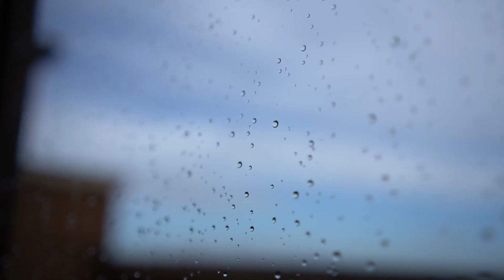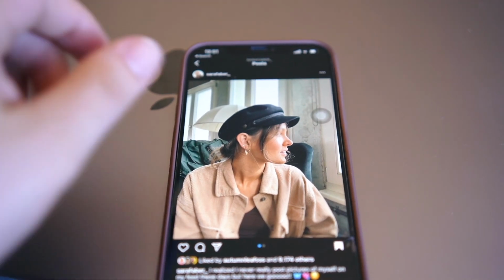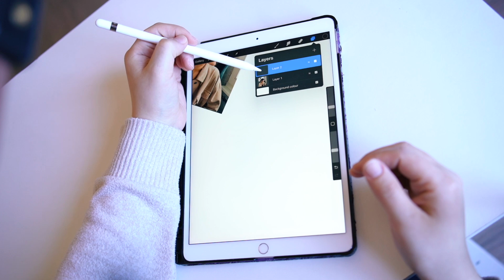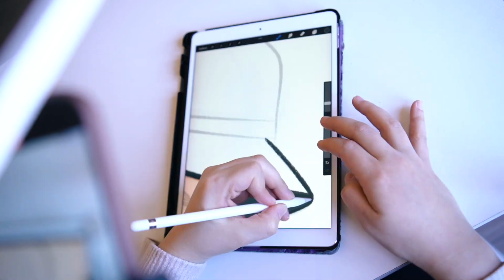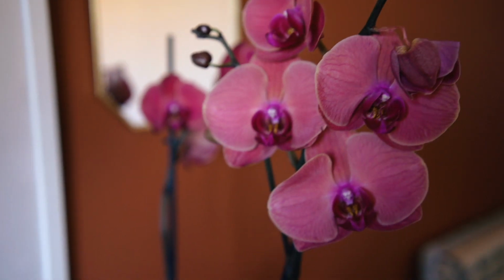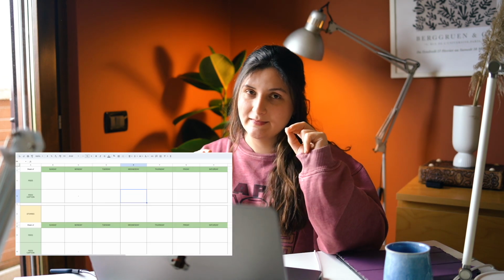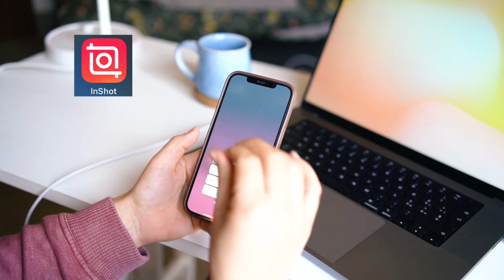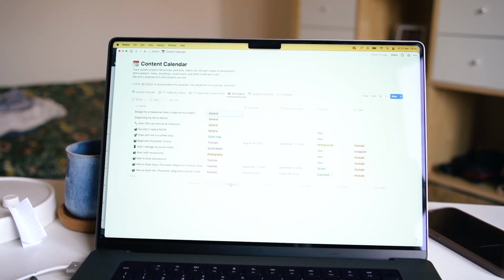How I use Procreate, draw with me, apps I love as a social media manager | Art Vlog #002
Hi there! Ruby here, welcome to my art studio!
I'm an illustrator, photographer and social media manager based in Rome, Italy, and I'm trying to keep balance and grow my business and would love to take you guys along!

✨ Tools I use:
• Procreate App
• My main camera
• Ipad pro
• Apple pencil
• Brushes I used/love: